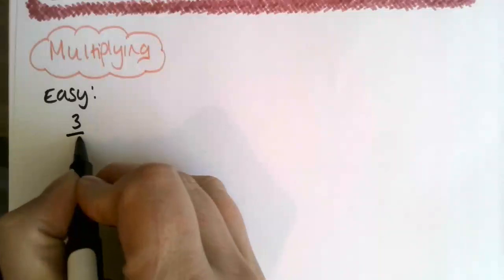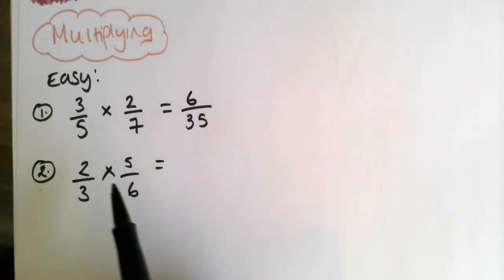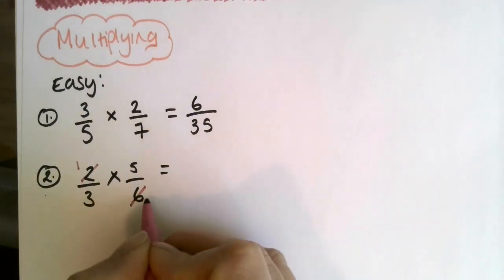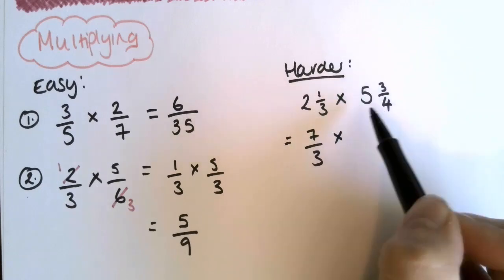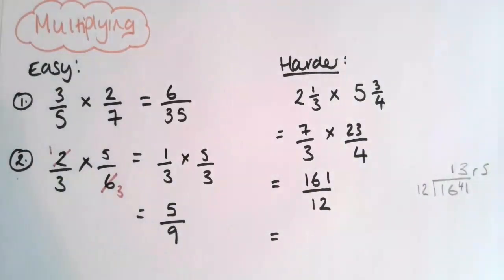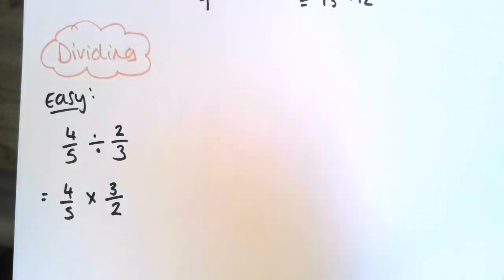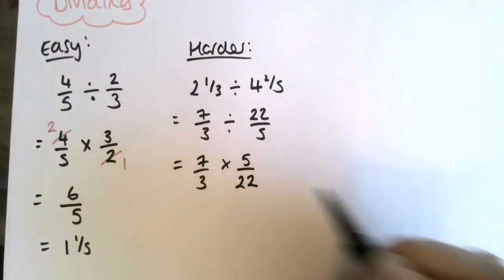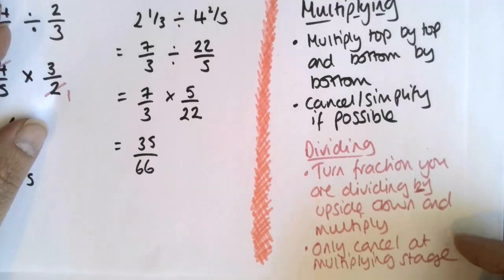Year 10 revision 2 multilying and dividing fractions